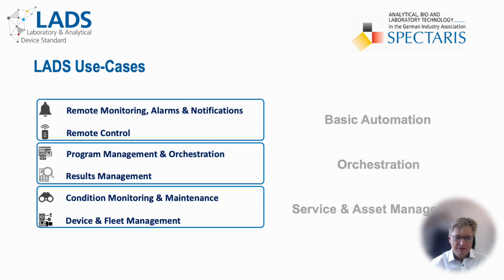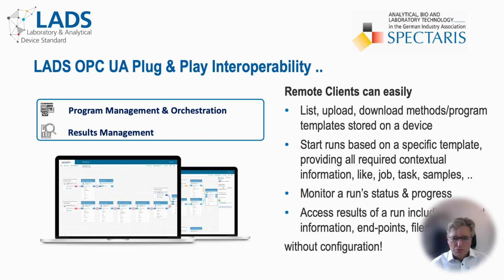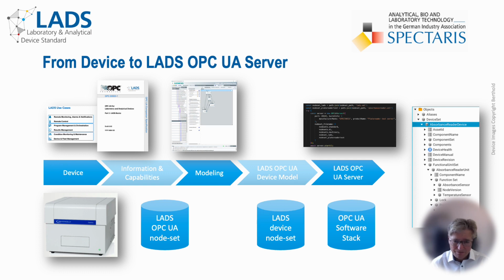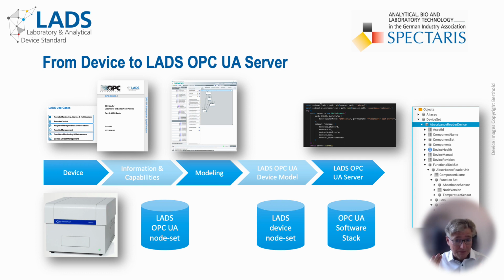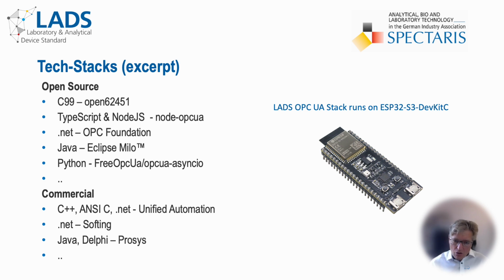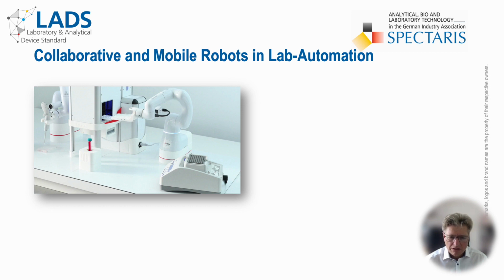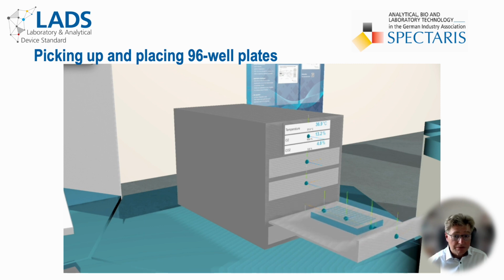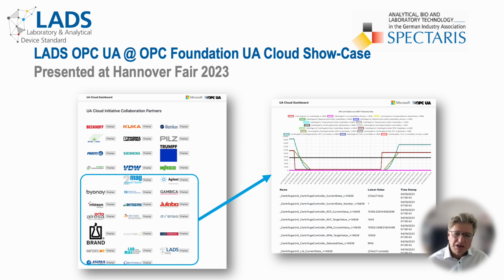SPECTARIS LADS JASIS 2023